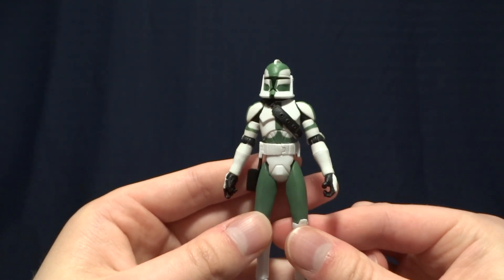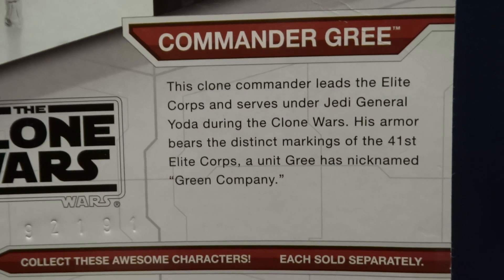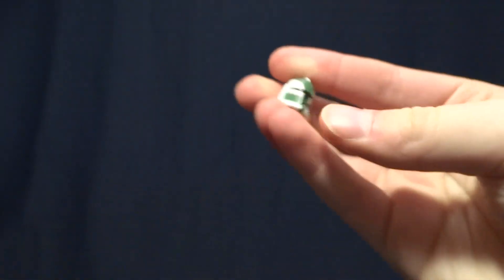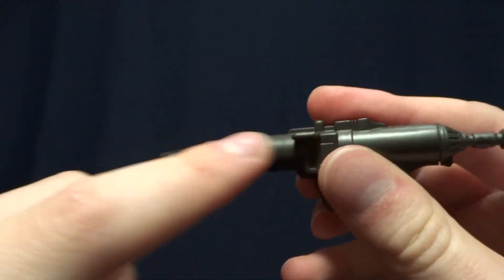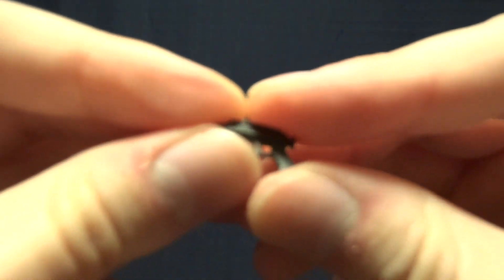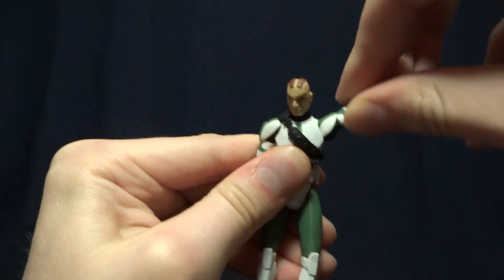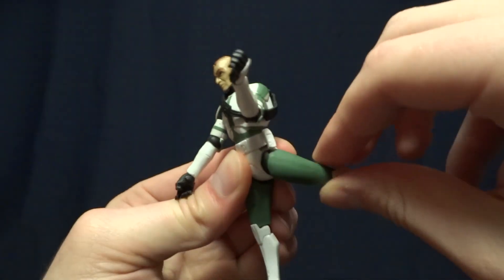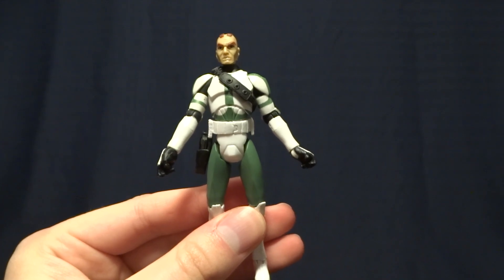Star Wars Action Figure Review: Commander Gree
A quick look at Commander Gree from the Clone Wars Line.